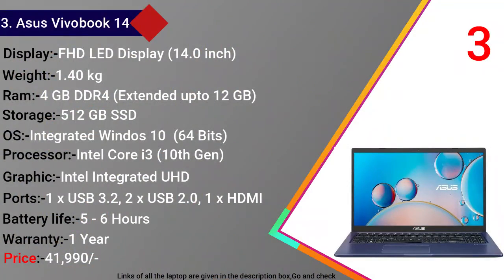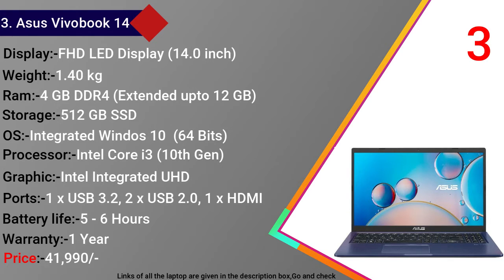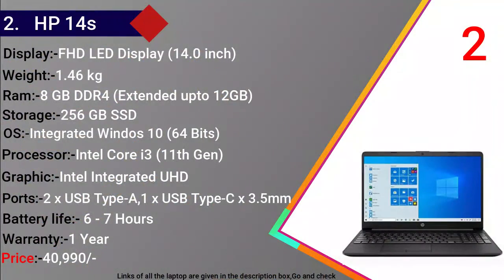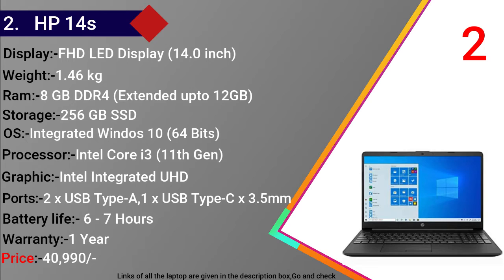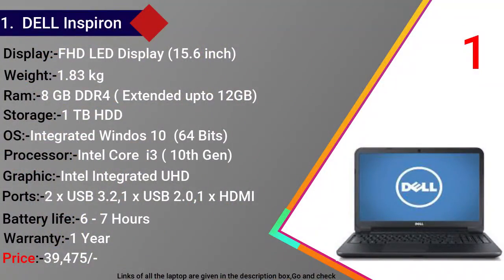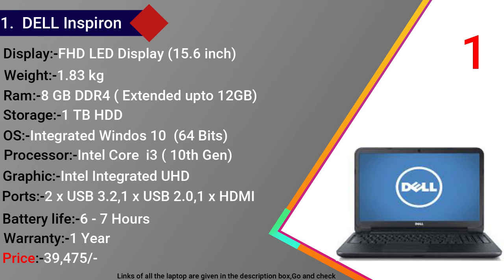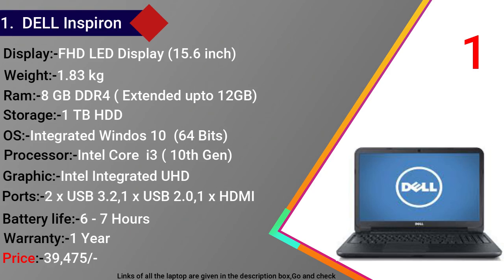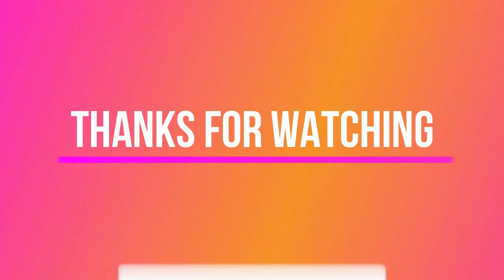Top 3 laptop under 40,000/-/best laptop under 40,000/-/best laptop for office work, study and gaming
Top 3 laptop under 40,000/-/best laptop under 40,000/-/best laptop for office work, study and for gaming don't miss it.

top 3 laptop under 40,000/-  :-

1-Dell Inspiron=
2-HP 14s=
3-Ausu Vivobook 14=